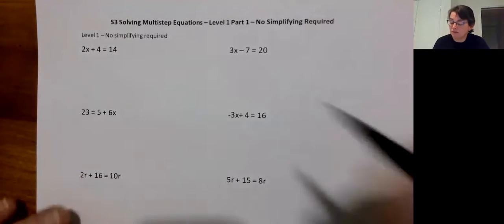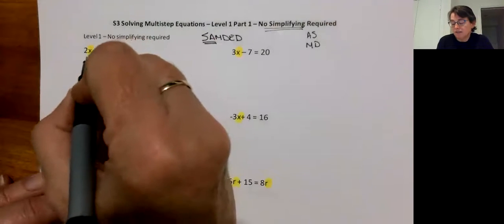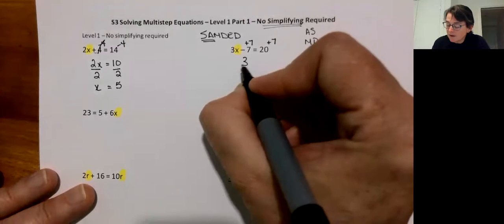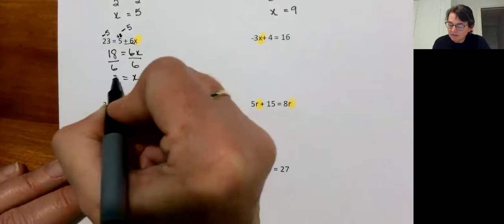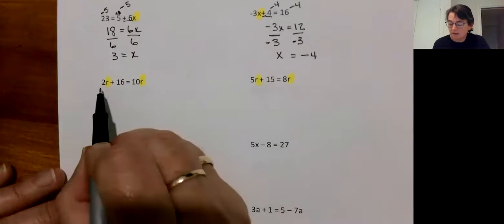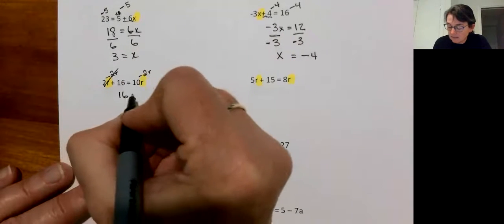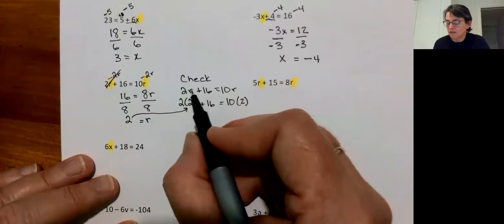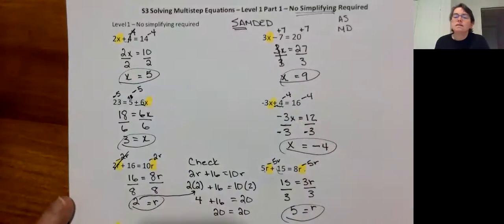S3 1 Multistep Equations Level 1 Part 1